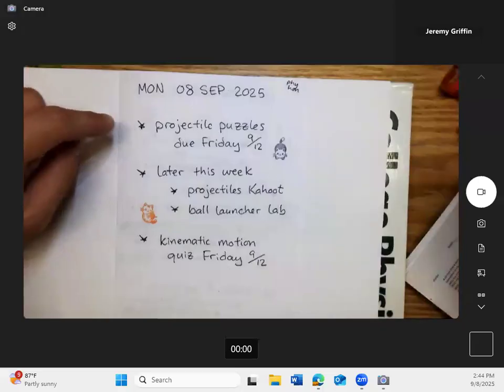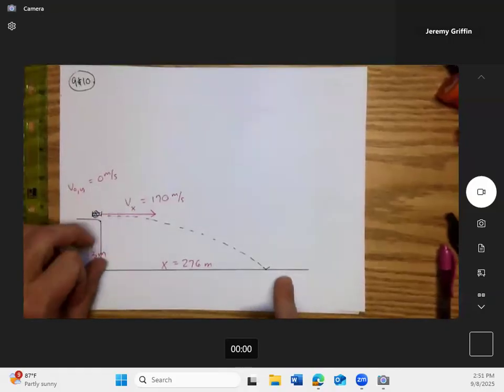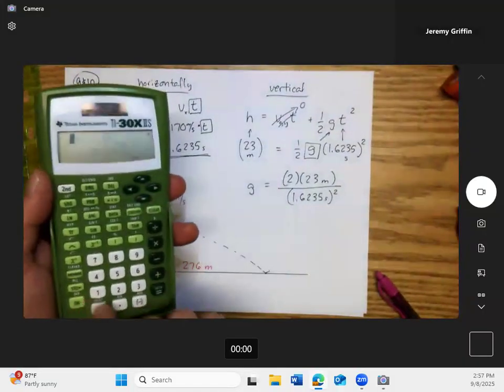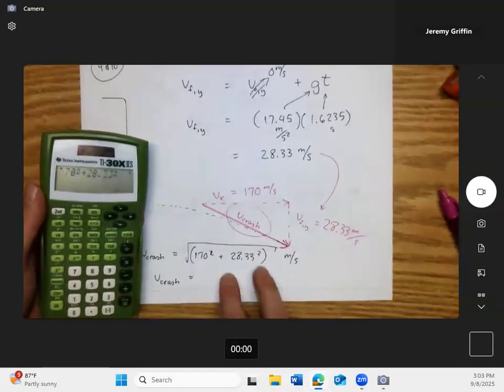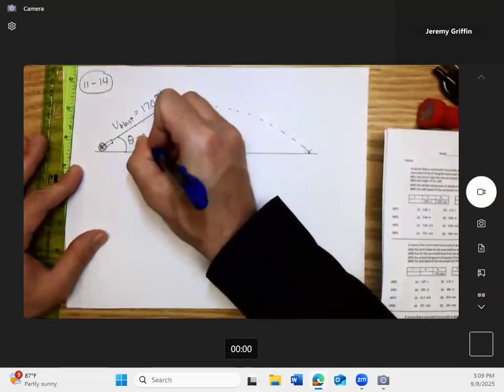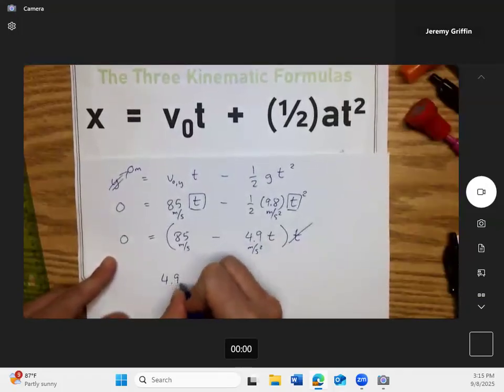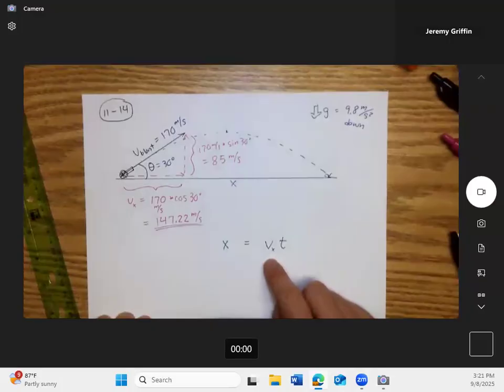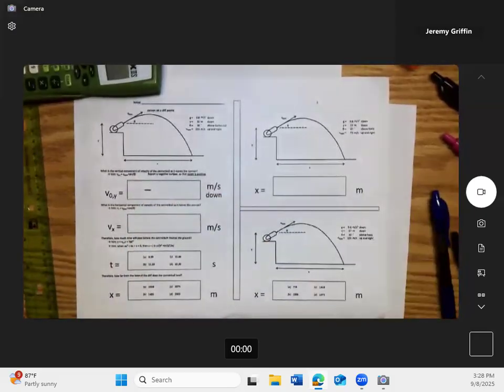2025 0908 - Physics Honors Day 20 - Projectile Puzzles